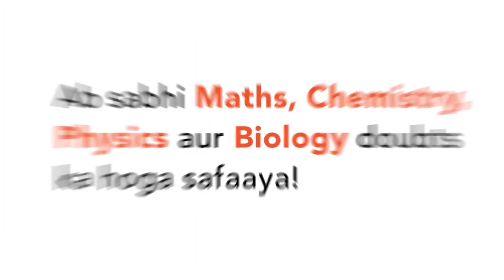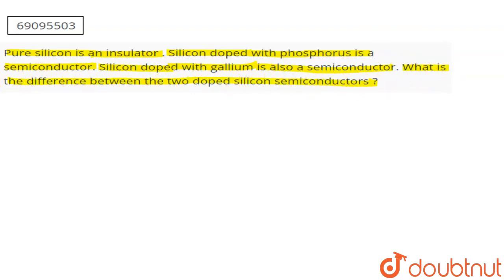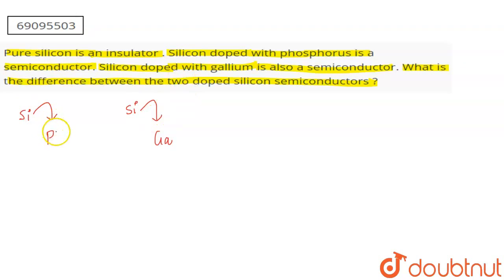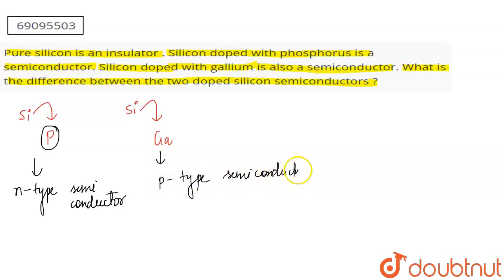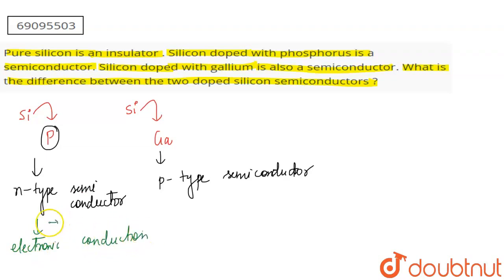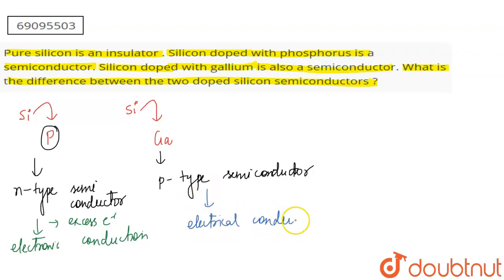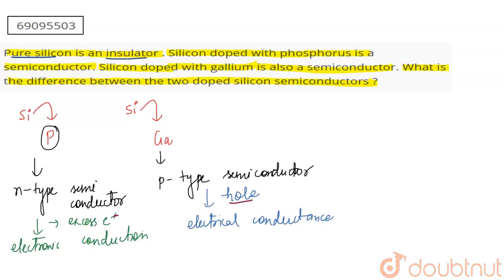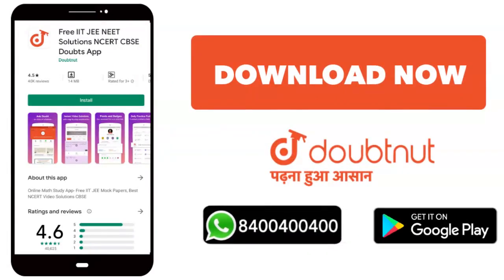Pure silicon is an insulator . Silicon doped with phosphorus is a semiconductor. Silicon doped w...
Pure silicon is an insulator . Silicon doped with phosphorus is a semiconductor. Silicon doped with gallium is also a semiconductor. What is the difference between the two doped silicon semiconductors ?
Class: 11
Subject: CHEMISTRY
Chapter: STATES OF MATTER: SOLID MATTER
Board:CBSE

👉 Have Any Query? Ask Us.